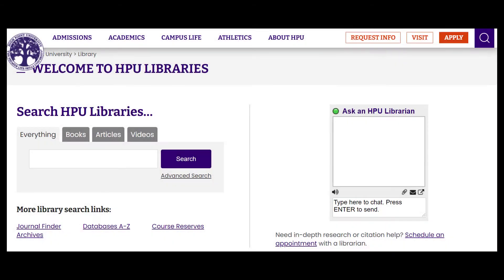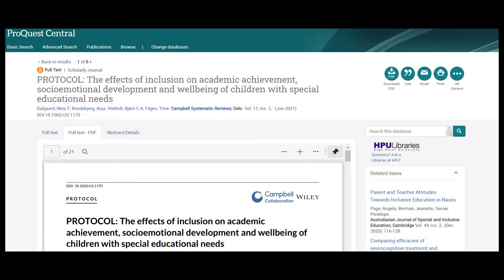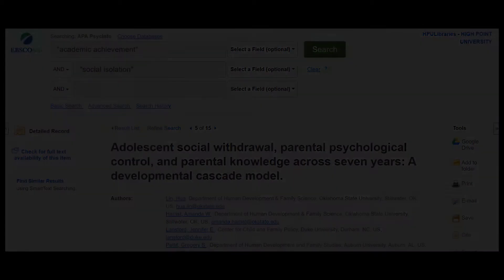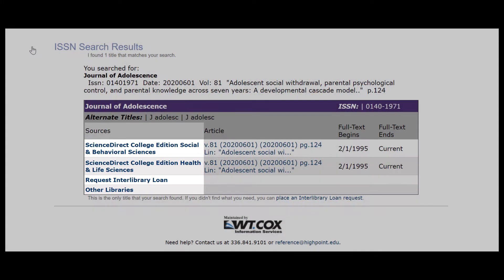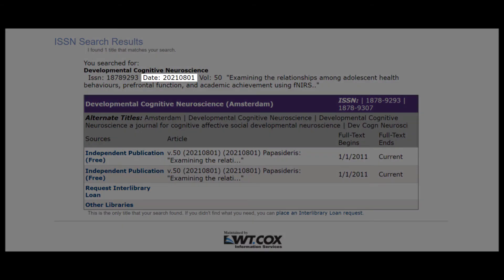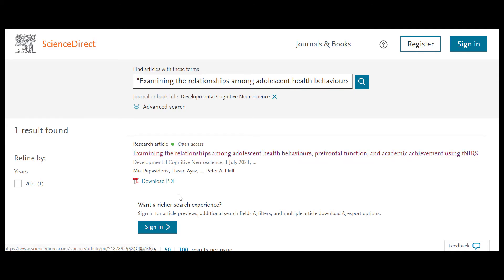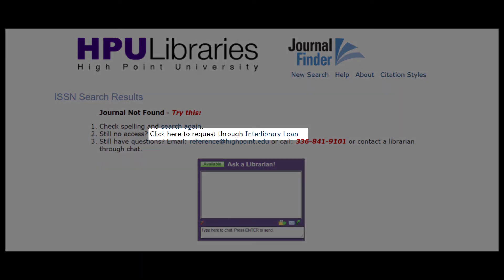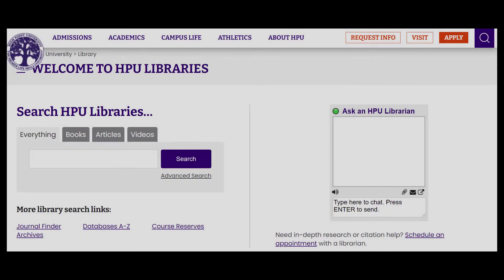Research How-To: Find Full-Text Using Journal Finder